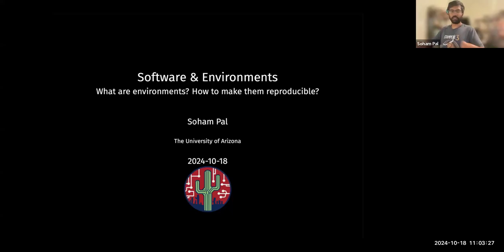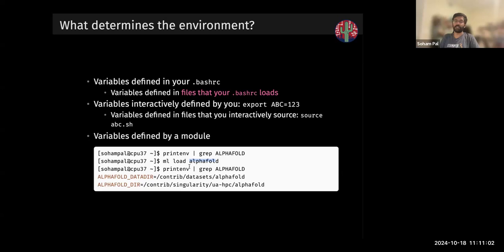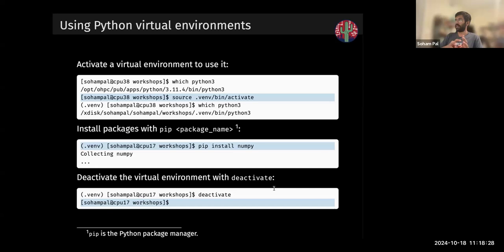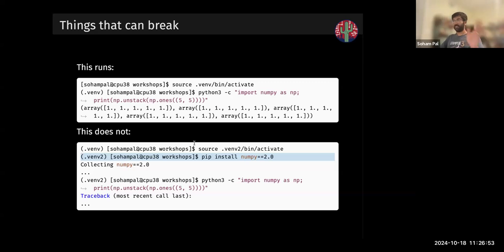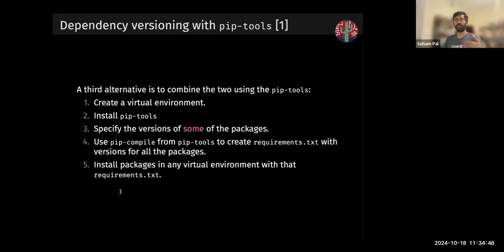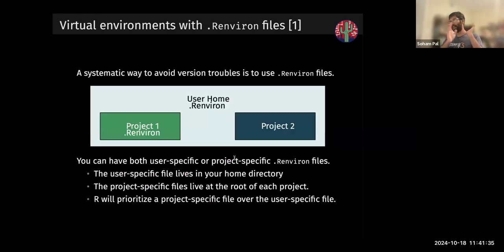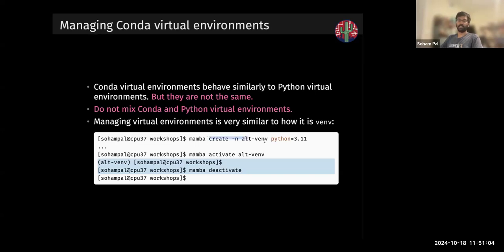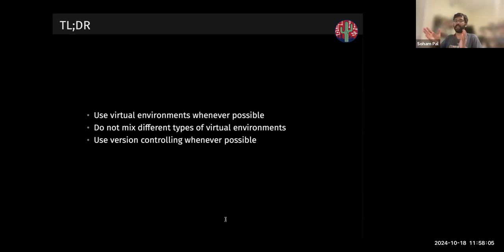Software and Environments | UArizona HPC Workshops Fall 2024 #7